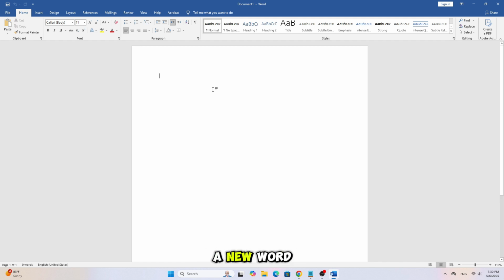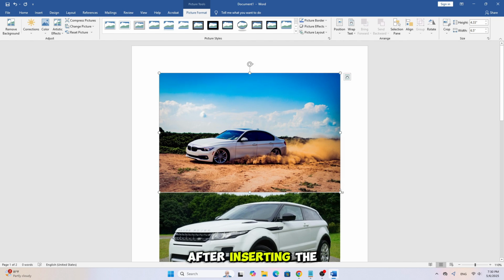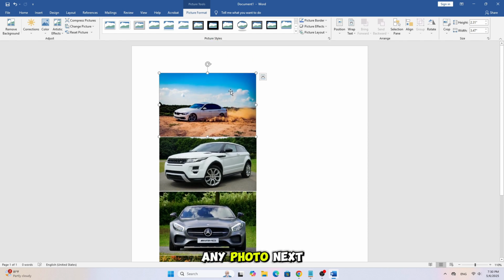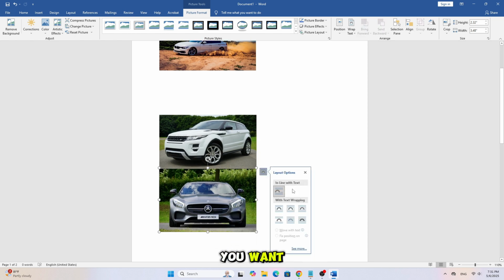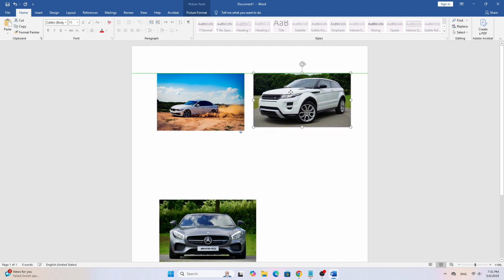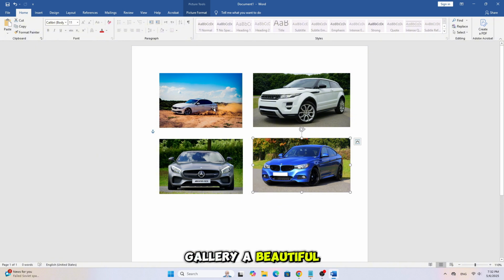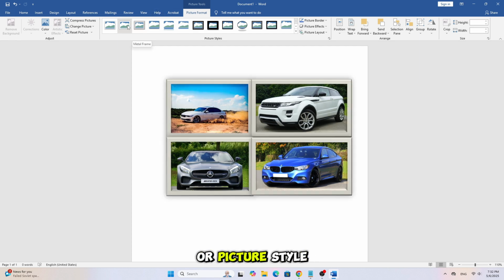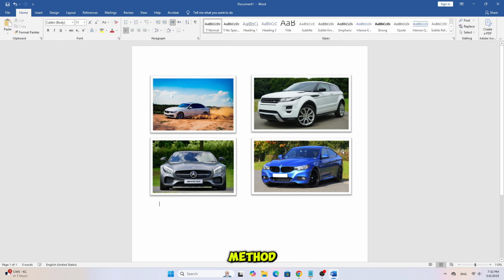How To Make Photo Gallery in MS Word (Step-by-Step)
In this easy tutorial, I’ll show you how to make a clean and professional-looking photo gallery right inside MS Word. Perfect for school projects, portfolios, invitations, or even simple photo collections!